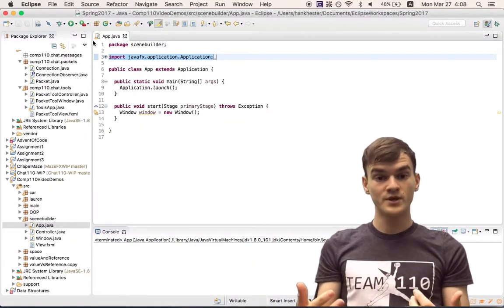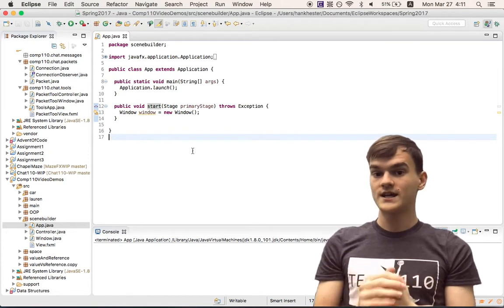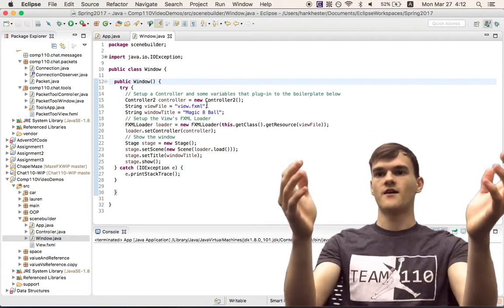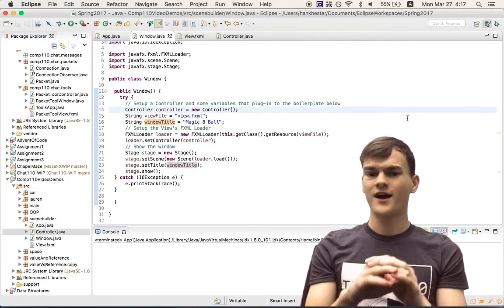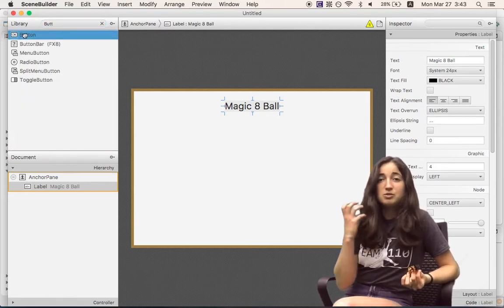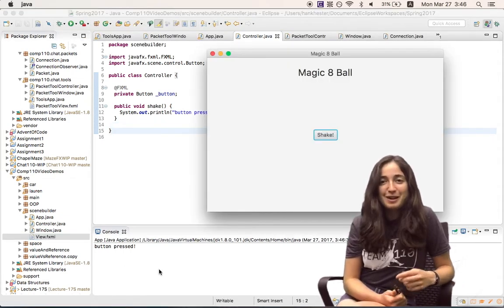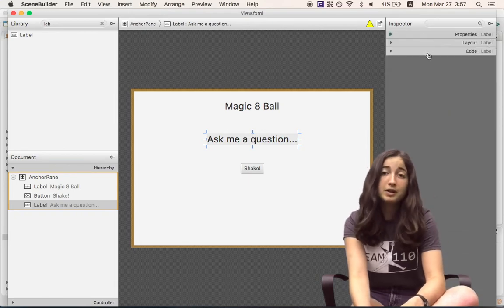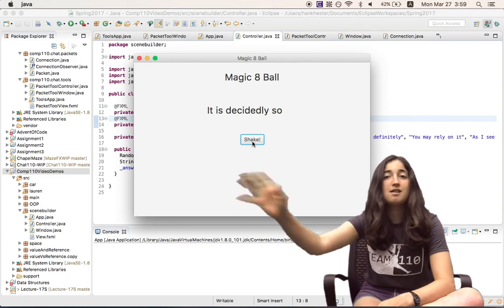Building an App with JavaFX and SceneBuilder